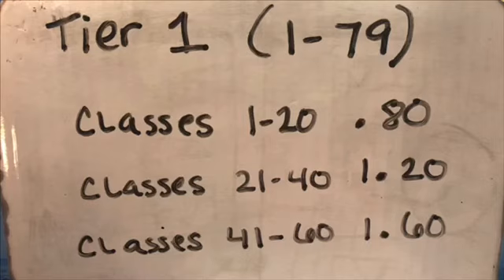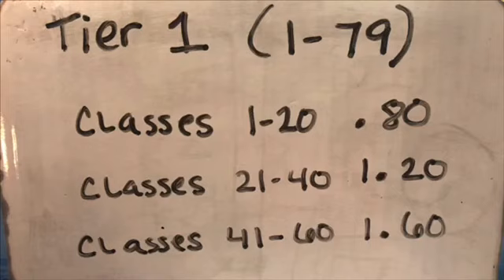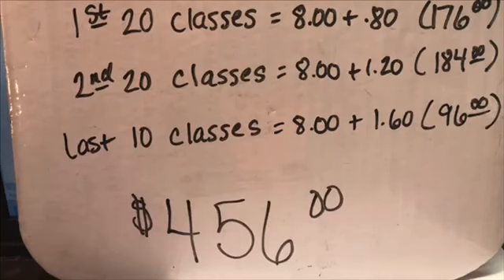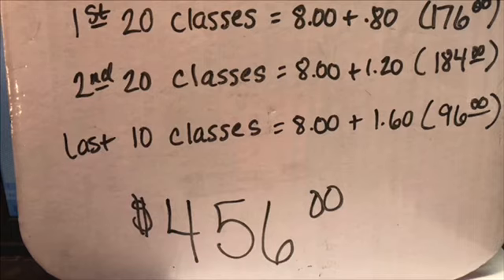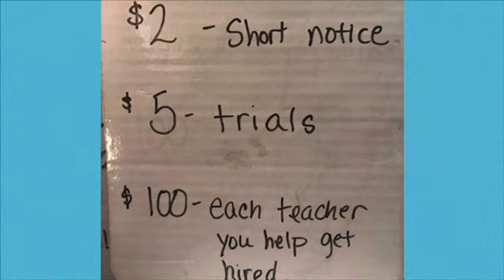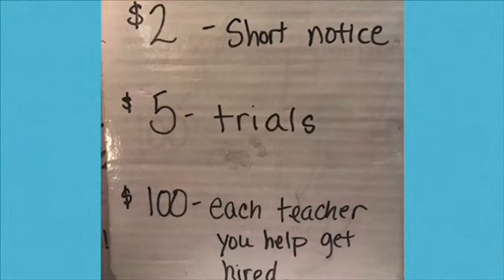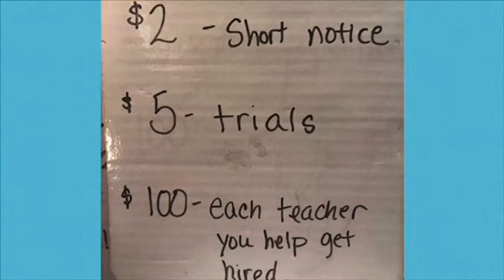How Much Money Can I Make with VIPKID, NEW Tiered payment system, VIPKid pay scale 2020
How much money does a VIPKID teacher make?! Make money from home, in your pajamas, teach while the kids sleep, and bring in an income!! Stay at home, work from home, work from anywhere!!

Thinking of becoming a VIPKID teacher? If you are looking for a referring teacher, use my link or code below, and let me know by emailing me at ! I'll walk you through all four stages of the interview process!